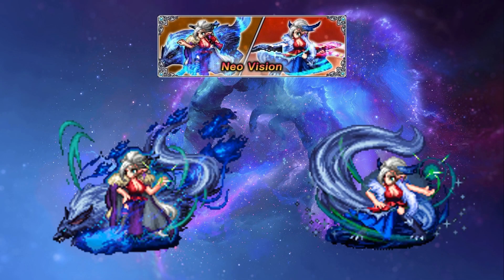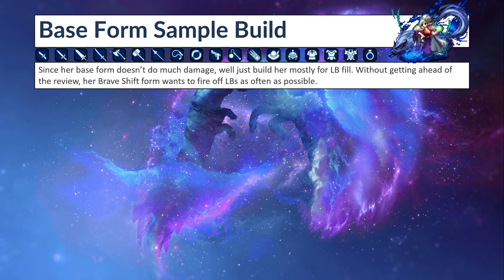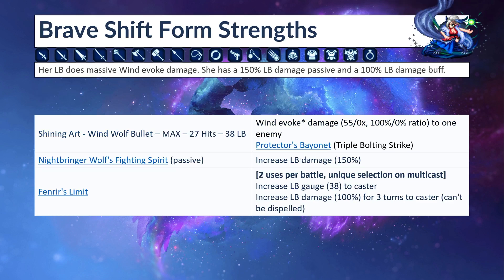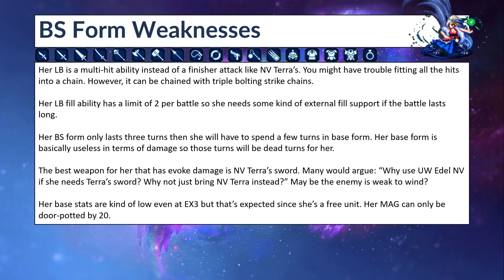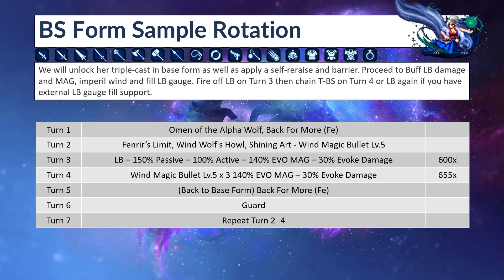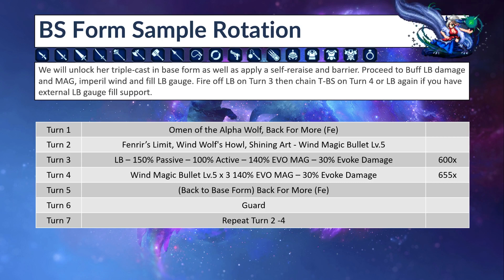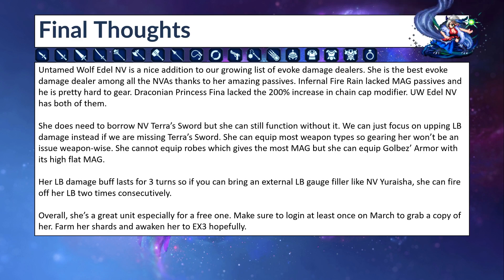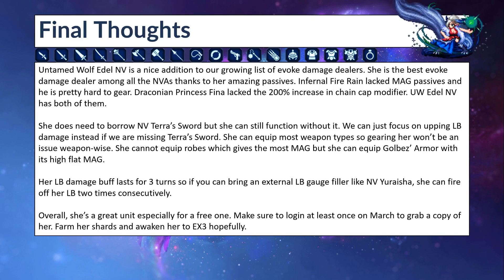Untamed Wolf Edel NV Review | Final Fantasy Brave Exvius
Here is my review of Untamed Wolf Edel NV. I hope this helps!

Timestamps:

0:00

This is a great way to support me without giving me money directly.

🙏Friend Codes:
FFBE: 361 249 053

Initial release date: 22 October 2015
Producer(s): Kei Hirono, Hiroki Fujimoto
Director(s): Eiji Takahashi
Composer: Noriyasu Agematsu
Developers: Alim Co., Ltd., Gumi
Platforms: iOS, Android